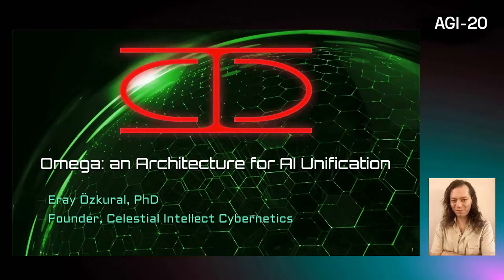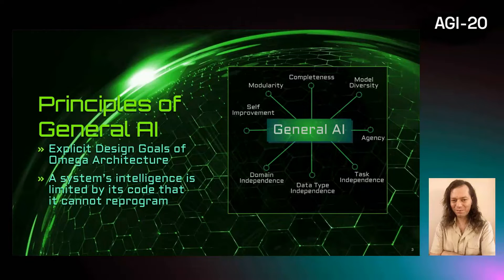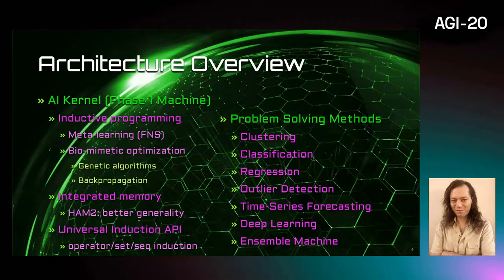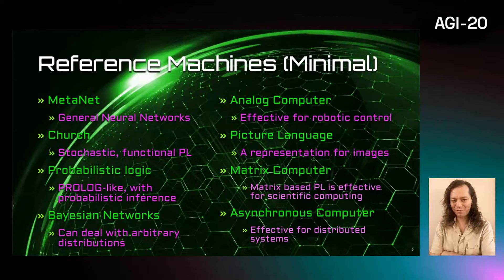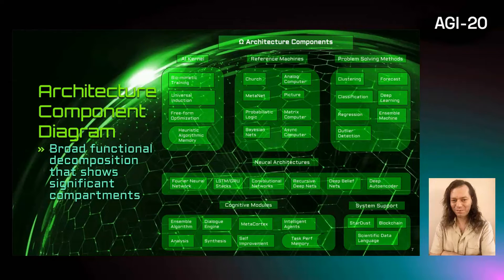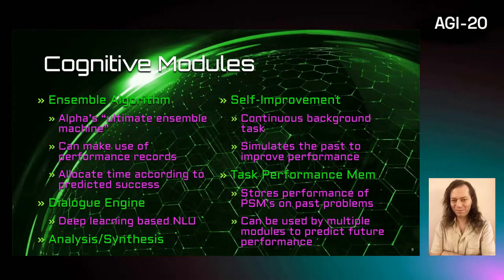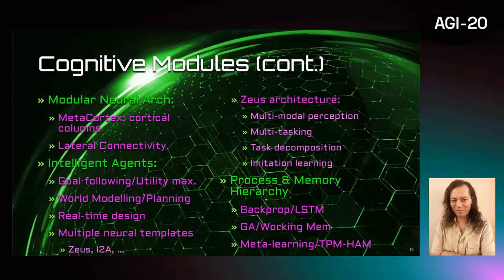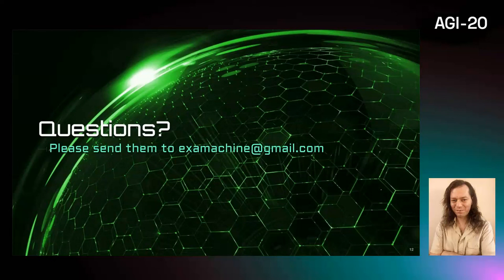Omega An Architecture for AI Unification - Eray Ozkural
The AGI Society has organised its 13th Artificial General Intelligence Conference this year online. The AGI conference series is the only major conference series devoted wholly and specifically to the creation of AI systems possessing general intelligence at the human level and ultimately beyond. By gathering together active researchers in the field, for presentation of results and discussion of ideas, we accelerate our progress toward our common goal.

Speaker: Eray Ozkural
Title: Omega  An Architecture for AI Unification